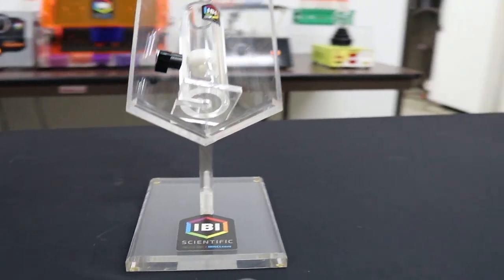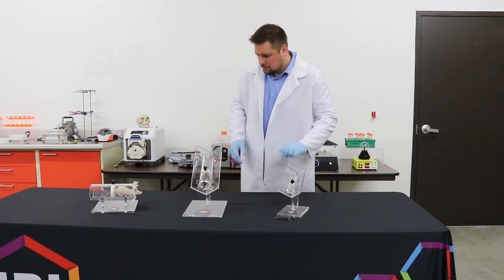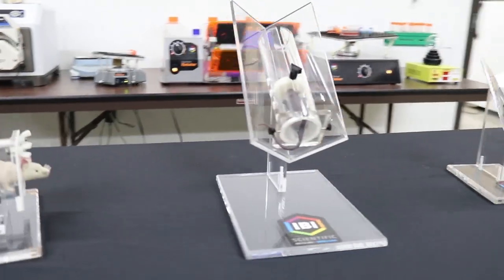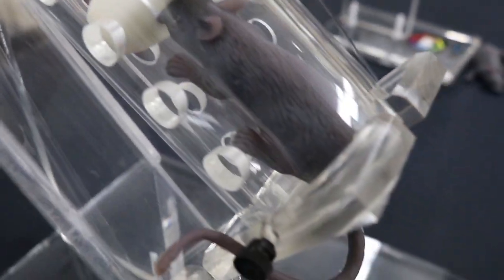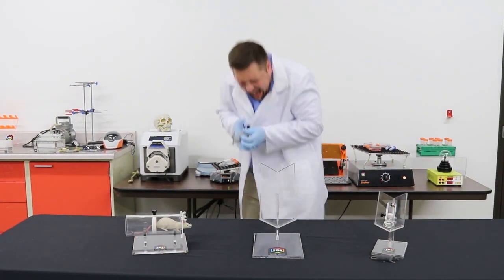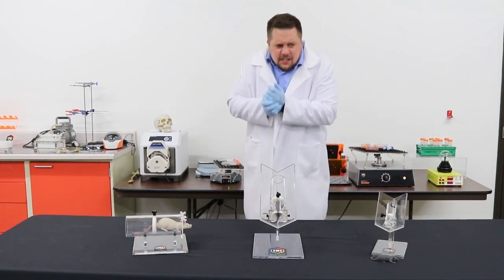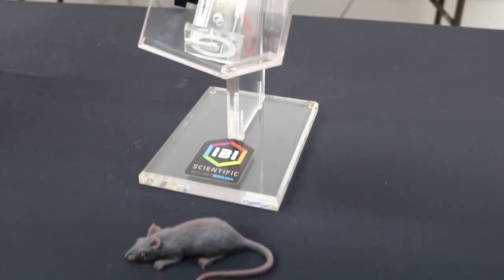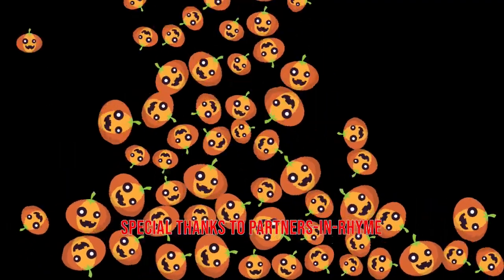Just Another Lab Rat Video from IBI Scientific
The mh-100 mouse restraint is designed to keep both the animal and handler safe in today's life science research lab.
About IBI Scientific:
IBI Scientific is an ISO 9001 Certified manufacturer of Life Science Research Products including laboratory equipment such as the Belly Dancer Shaker, IBI electrophoresis products, IBI Molecular Biology reagents, and many other high quality Life Science Research products.
IBI strives to manufacture high quality products and provide industry leading customer service through continuous process improvement in every aspect of our business.

IBI Scientific - Building Quality Life Science Products